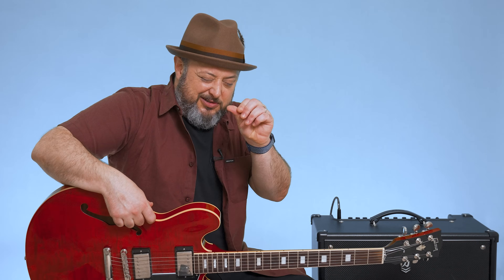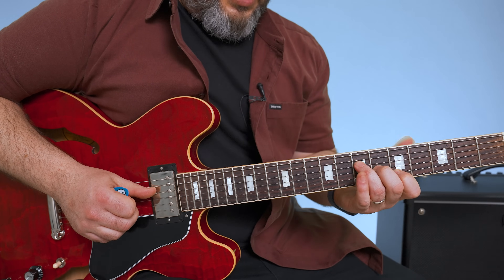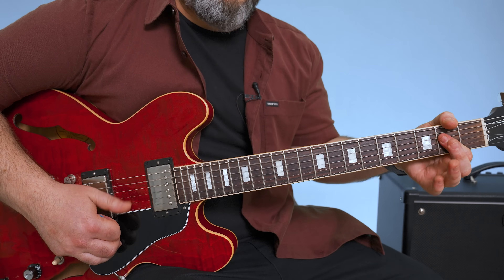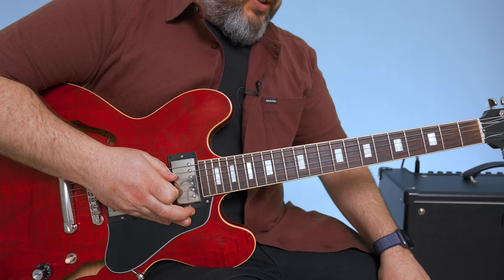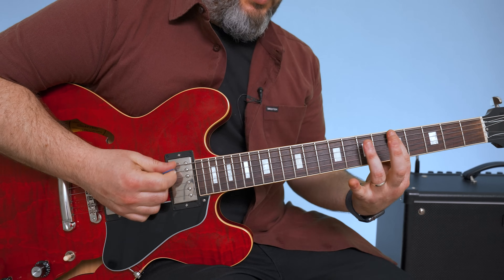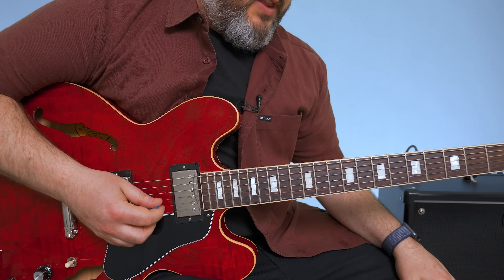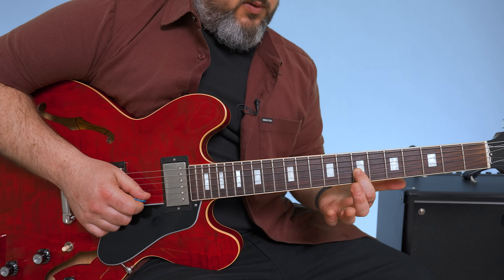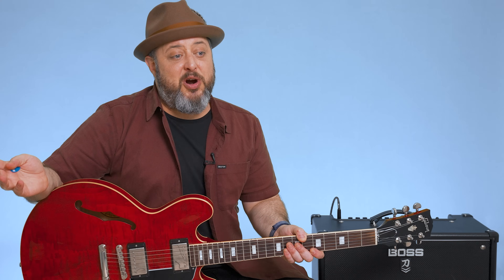How to Play John Mayer Shot in the Dark - Guitar Lesson